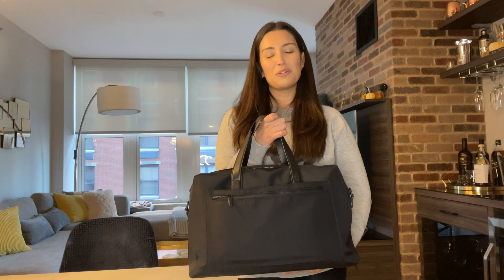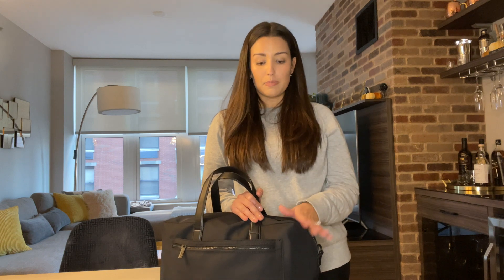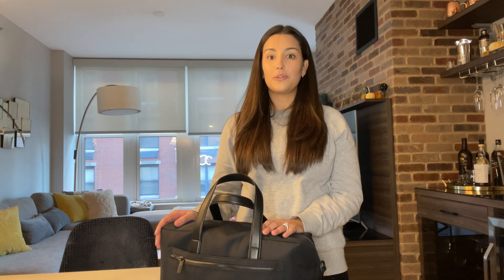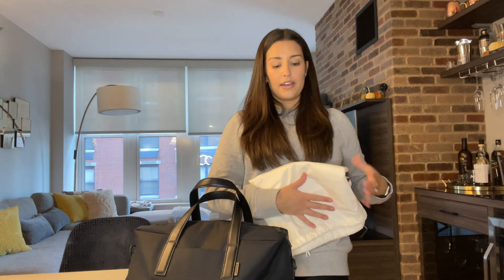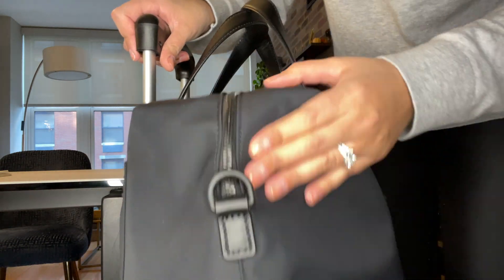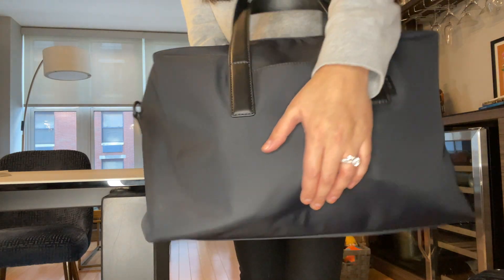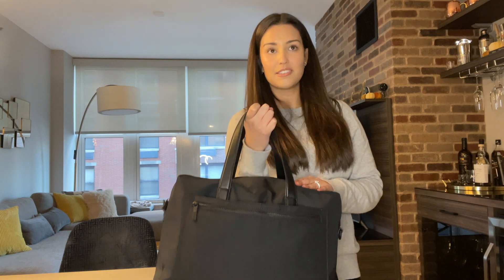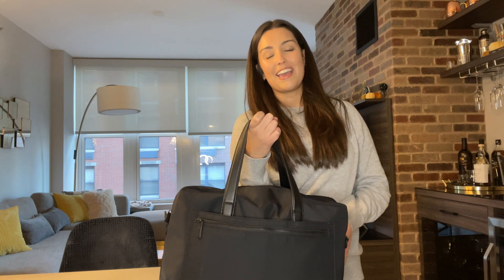Review: The Away Everywhere Bag | What It Looks Like + What Fits Inside + Try On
Hi guys! So excited to share one of my latest purchases: The Away Everywhere Bag! I did a ton of research before deciding to buy this bag and I'm so happy that I did. I took it on my trip to the Big Sur in October and got a chance to really try it out so I can say, based on experience, that this bag is a winner.
Want $20 off your Away purchase?
If you didn't already know, I have a blog dedicated to frenchies, travel & style. Check it out!
Karol💋